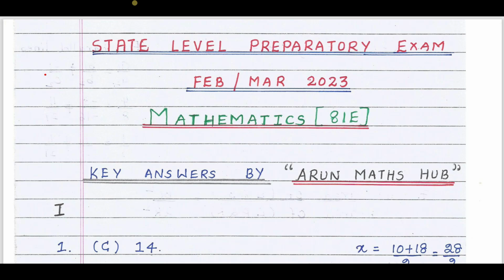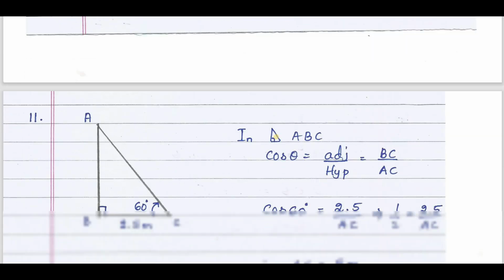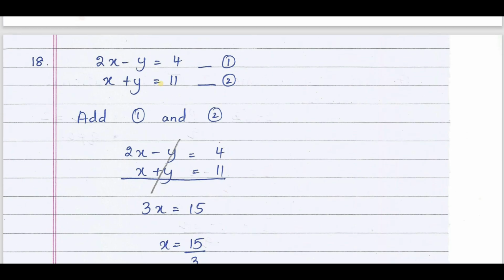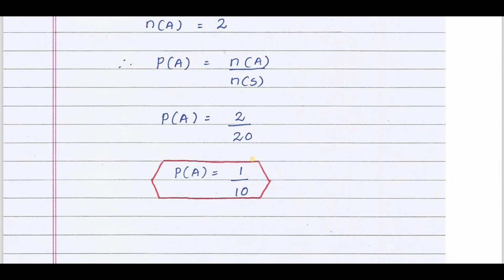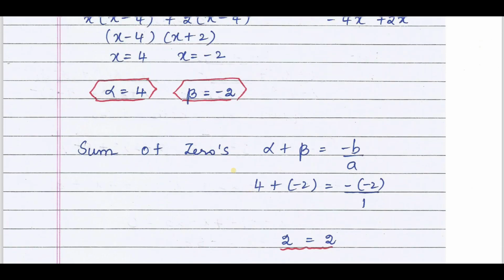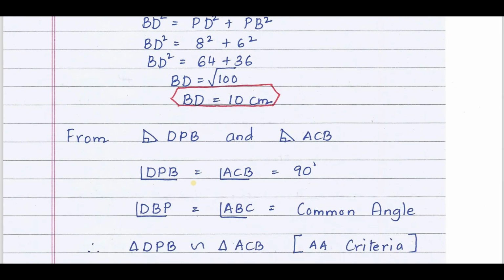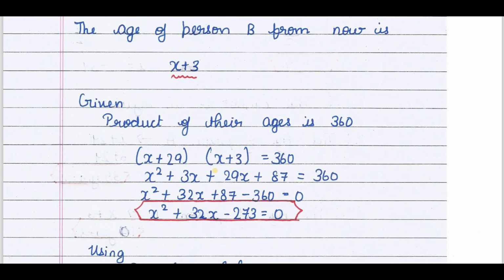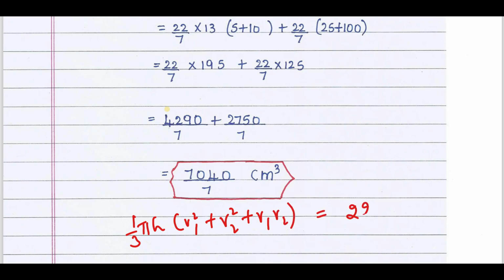KSEAB (KSEEB) MATHS OFFICIAL PREPARATORY EXAM KEY ANSWERS With Explanation 2023